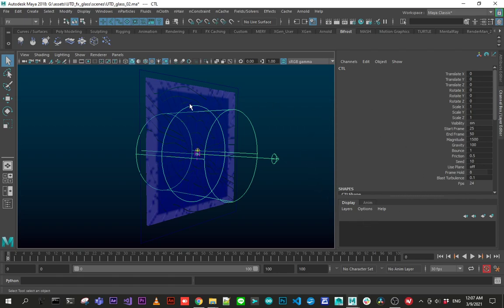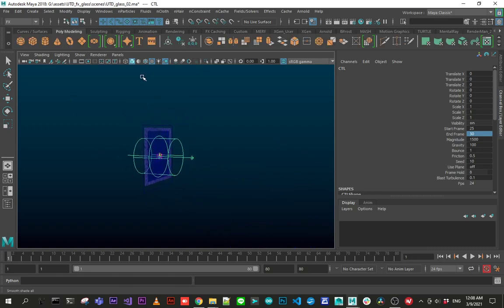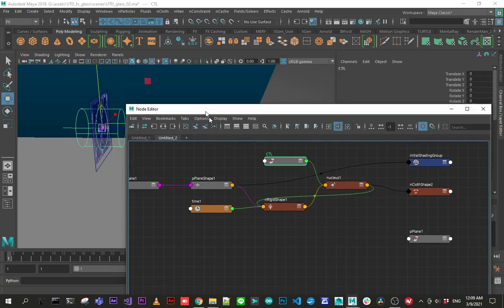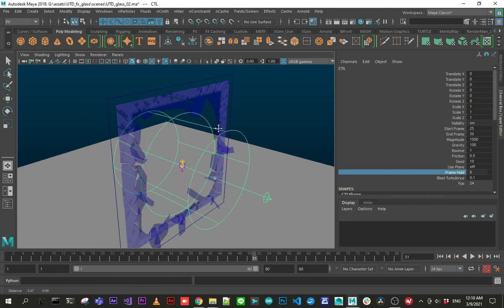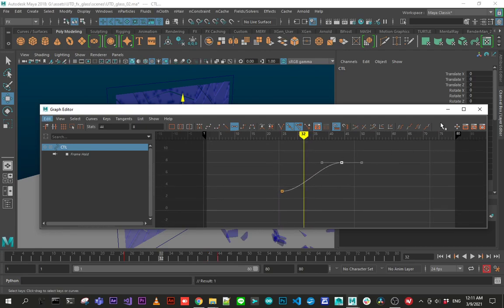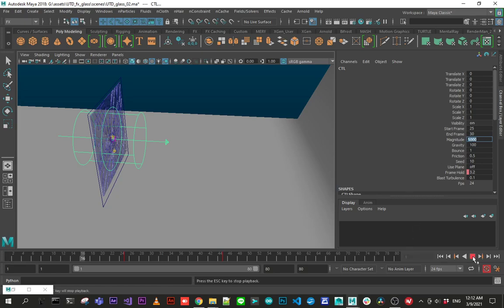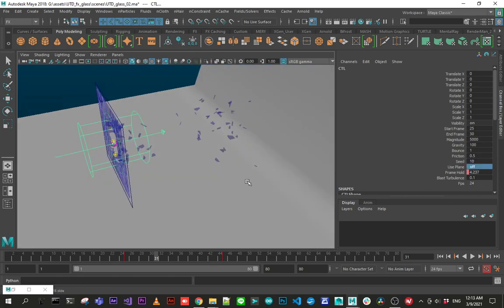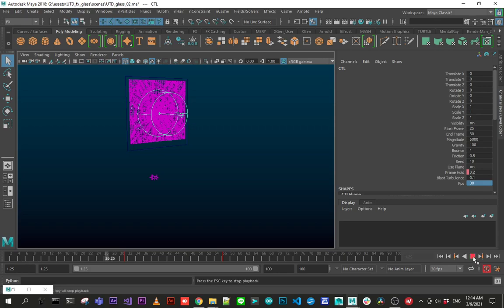Glass Shatter Effect in Maya - TUTORIAL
How to use the Glass Shatter Asset

Introducing the Glass Shatter FX Asset for Maya! This powerful asset allows you to create stunning, realistic glass shattering effects with ease. With version 1.3, support for 24, 25, 30, and 60 fps has been added, making it more versatile than ever before.

What sets this asset apart from others on the market is that it runs with Maya dynamics. The glass itself is a single pane of pre-shattered glass represented as an nCloth object, with a placement control for the pane and a control for the force gun to blow the glass out based on the start frame, force, and other inputs provided via the CTL object.

One of the standout features of this asset is the ability to control the amount of glass that "sticks" to the frame. With the CTL.frameHold option, you can choose to have all of the glass blast out, some of it, or even animate the value. This gives you complete control over the final look of your shattering effect.

When placing the glass in your scene, be sure to rewind first as the glass cannot be interactively moved once the simulation takes over.

If you have any questions or run into any difficulty using this rig, the creator is available to assist within 24 hours. Create realistic and visually stunning glass shattering effects with this powerful Glass Shatter FX Asset for Maya. Try it out for yourself and see the difference it can make in your projects!